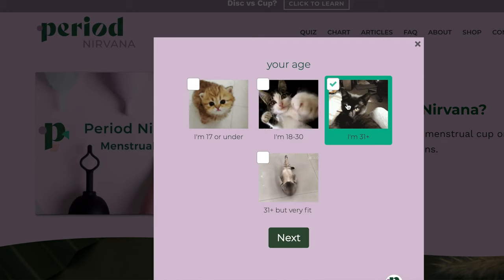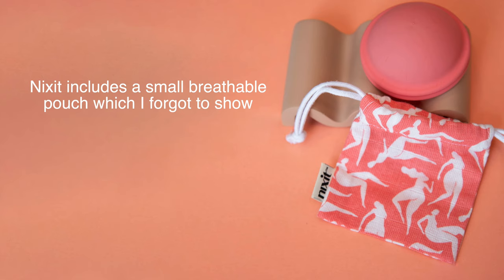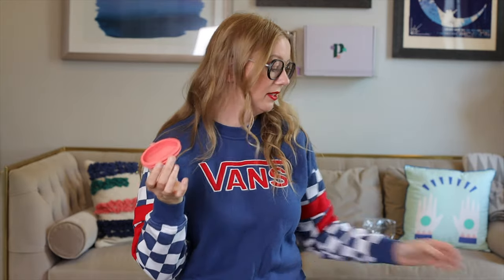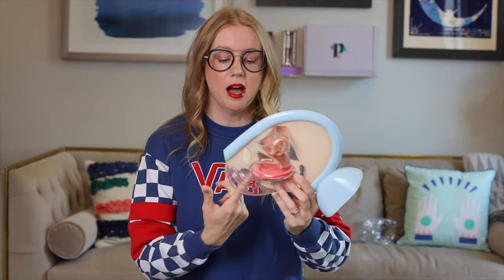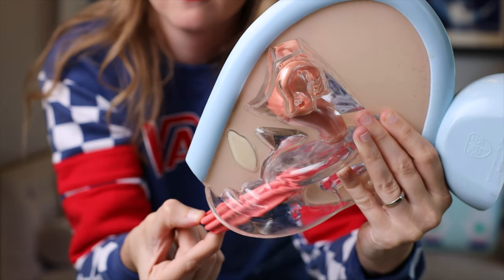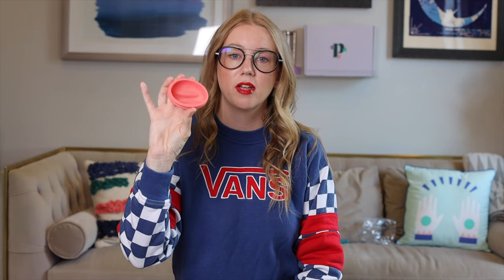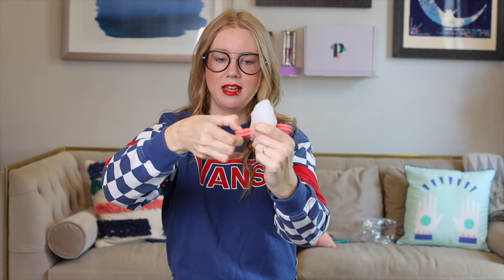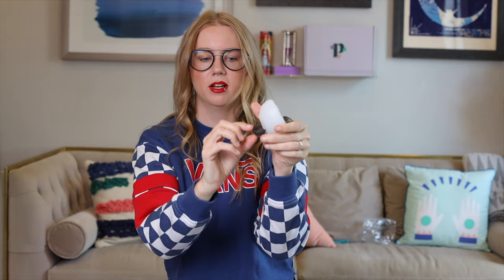nixit Cup Review | It's Actually a Reusable Disc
I know. I'm gonna harp on this more than I should but the nixit cup is a reusable disc. Check the blog post linked below for a little insight into why for a history lesson. This video gets real rambly... more than usual. I'm not sure why but I had a hard time focusing; I tried to edit it into sense. I've been told people enjoy my long video style so let's go with that!

I really love nixit as a product and especially love their branding. They also recently reduced their price so it's more affordable than it was when it launched at $49.

(by using my links and shopping with Period.Shop you're supporting the free educational work I provide here on YouTube, thank you!)

This post more eloquently outlines my own experience, which I don't talk about as much in this video somehow.

+Take The Period Nirvana Quiz (with cups or discs as results!)

Skip Ahead
00:00 Start
01:50 Menstrual Disc Advantages
03:42 nixit and IUDs
06:12 nixit Capacity and Auto-Dumping
08:12 Inserting nixit
09:03 Removing nixit
11:00 nixit Compared to Other Discs
18:57 nixit tips